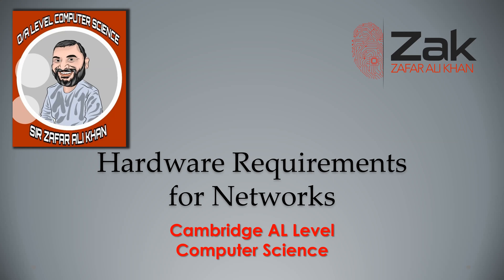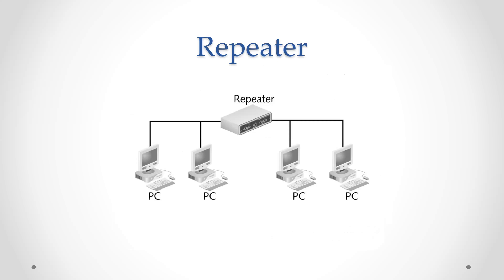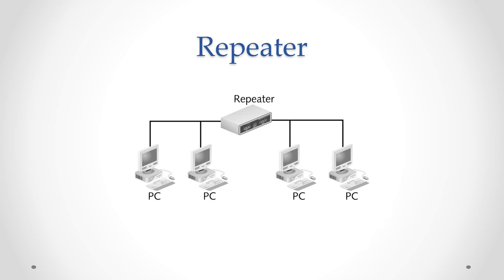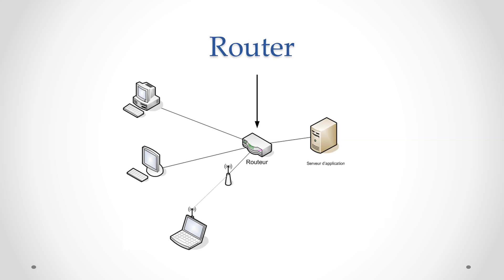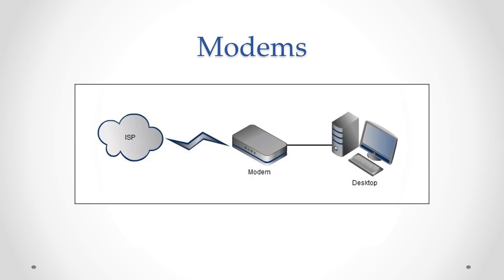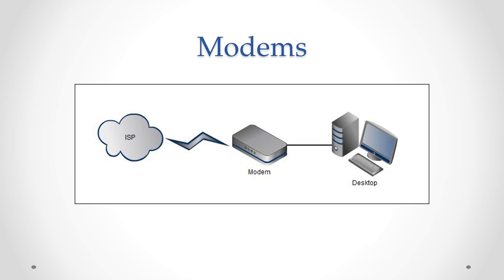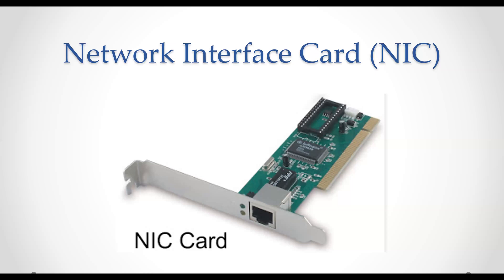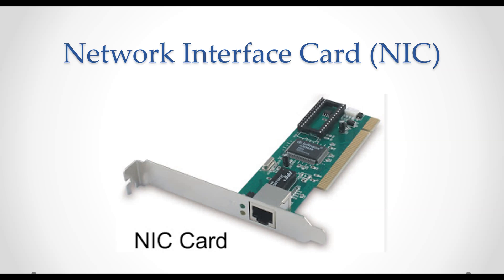Hardware for Networks | A Level | By ZAK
3.2.3 Local Area Networks (LAN)
explain how hardware is used to support a LAN: switch, router, servers, Network Interface Cards (NIC) and wireless access points (WAP).